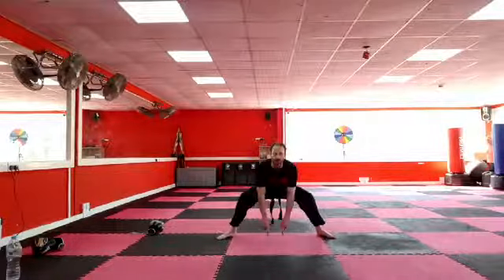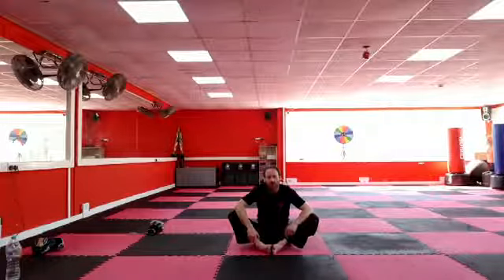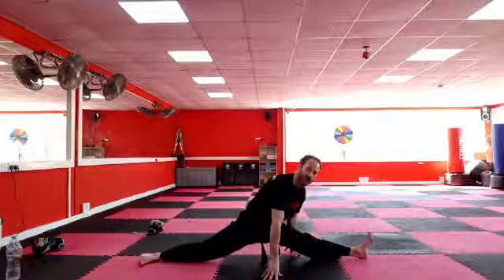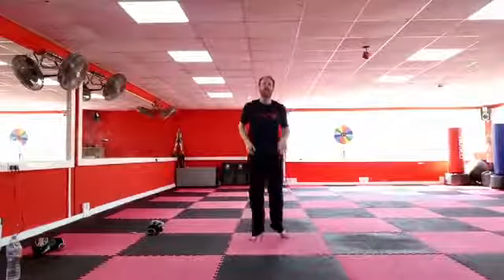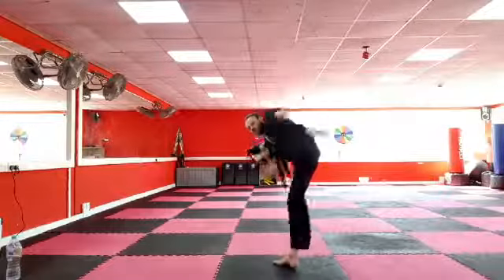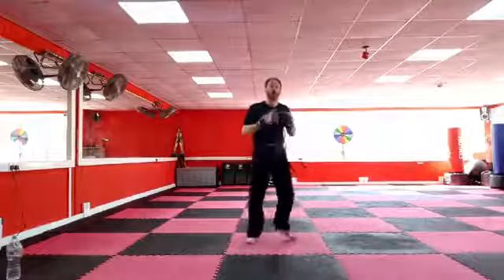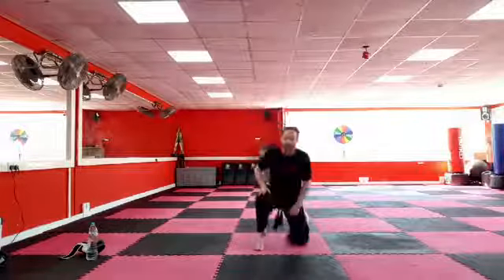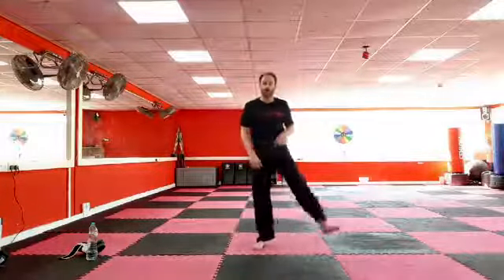20032020 MartialArts4u Morning Adults Class